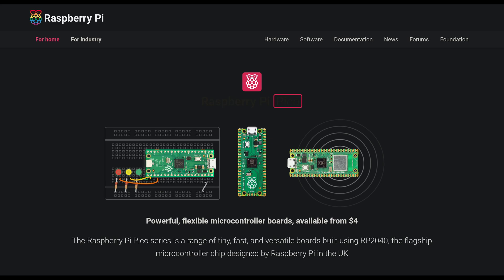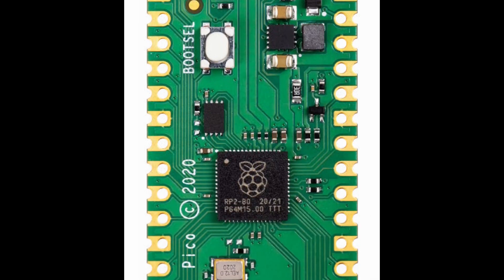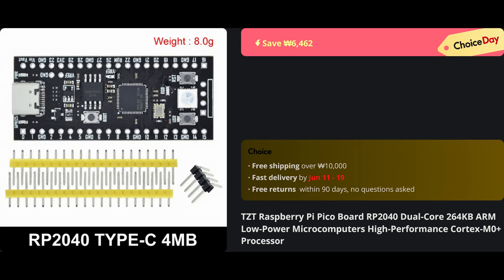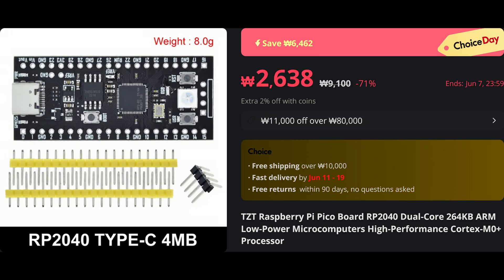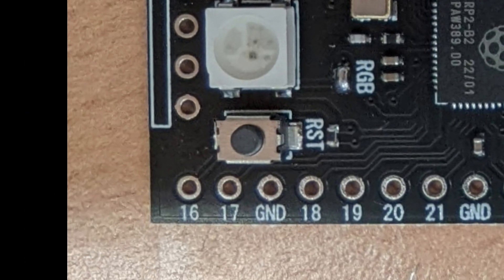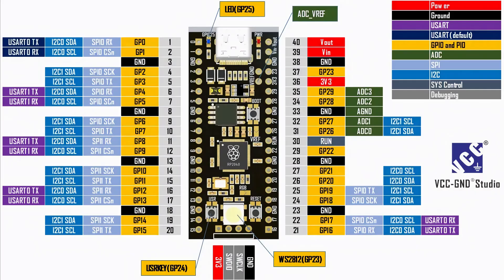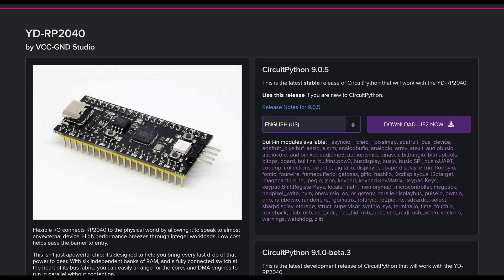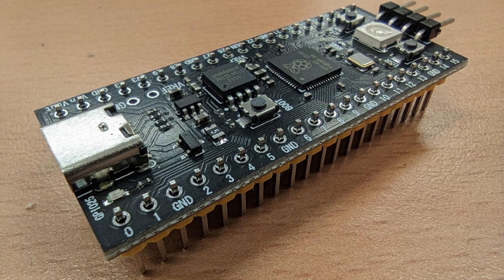better Pi pico alternative? | YD-RP2040 review